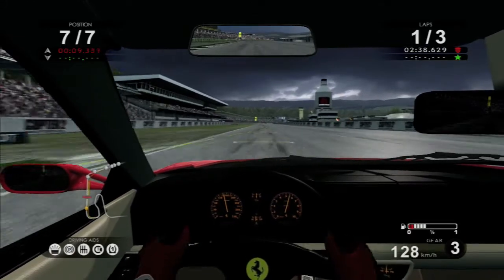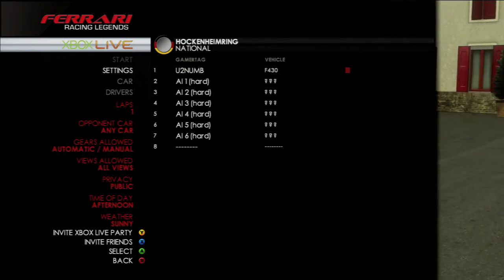Test Drive: Ferrari Legends - Quick Review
We put the new Test Drive game through its paces and let you know what we think of the latest in the series. Ferrari lovers need only apply.